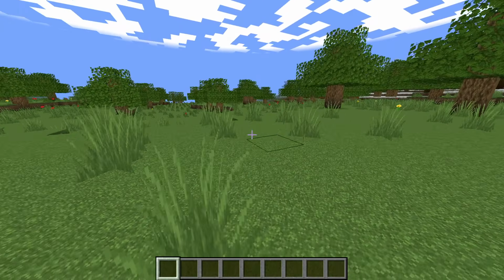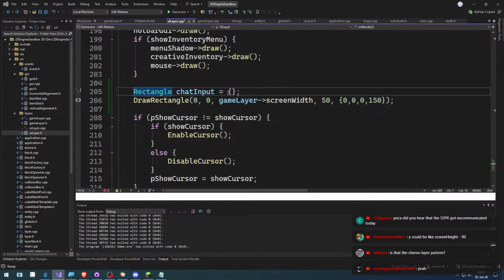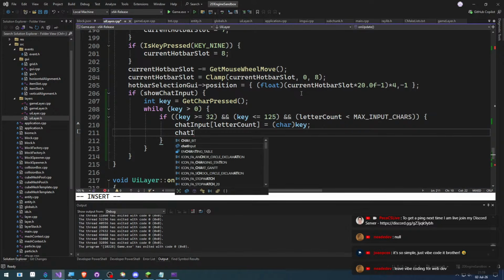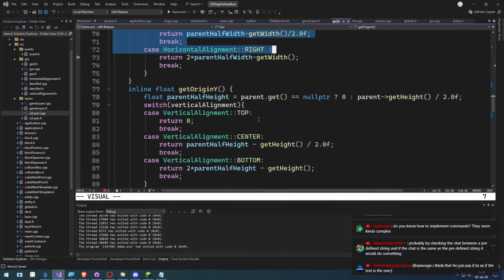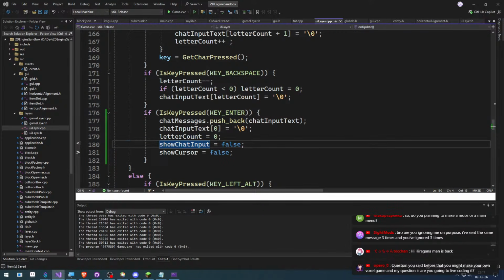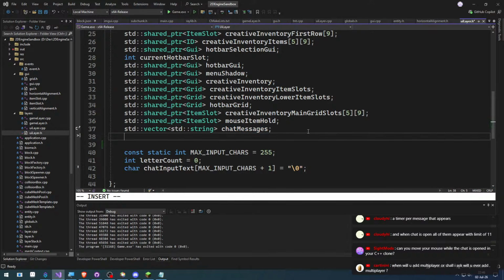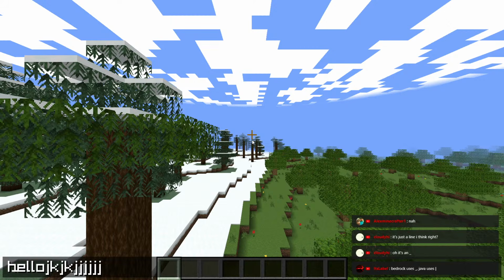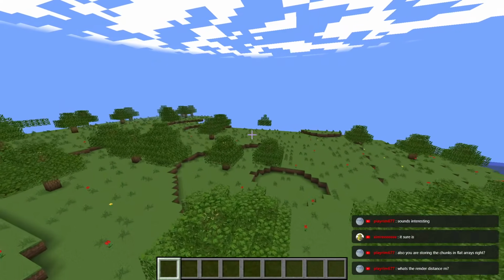Making Minecraft Clone with C++ & Raylib - Chat